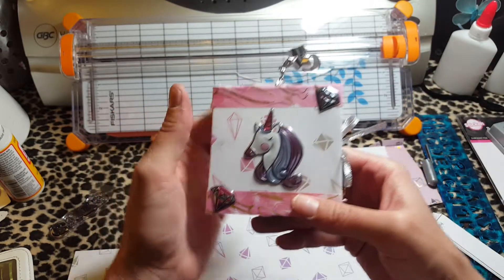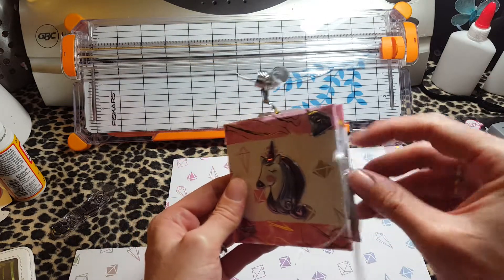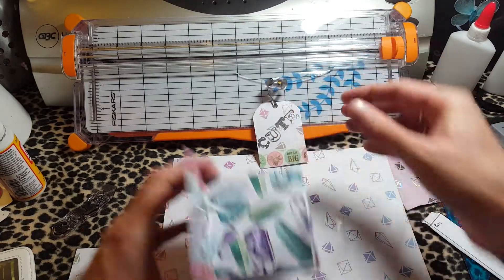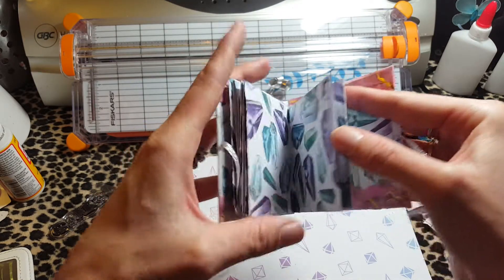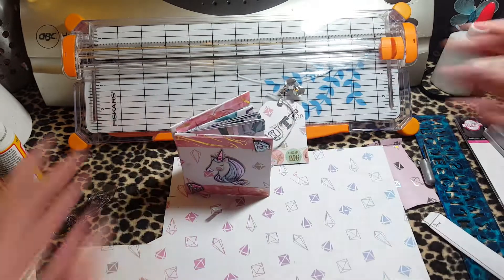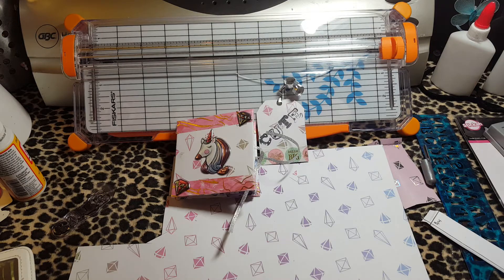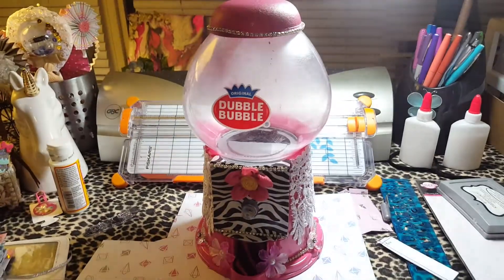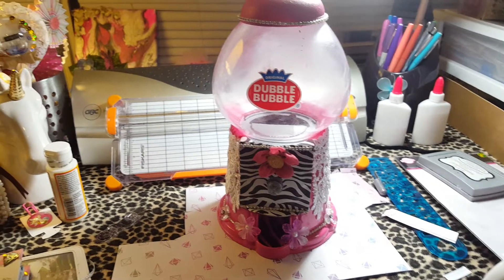Crafting time, First Mini Pocket Book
~OPEN ME~
Hey dolls i attempted my first mini pocket book. Not my original idea , got this gorgeous idea from the ever so talented Crafty Mermaid Mom!. Check her out show her some love and say i sent ya.